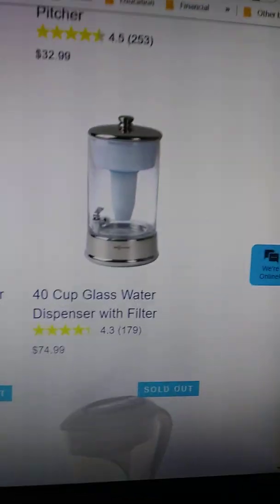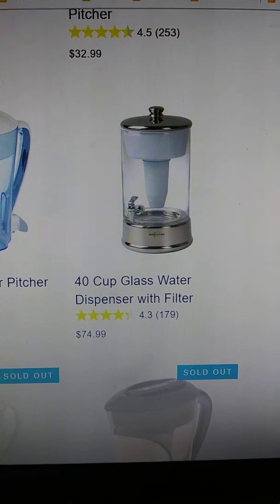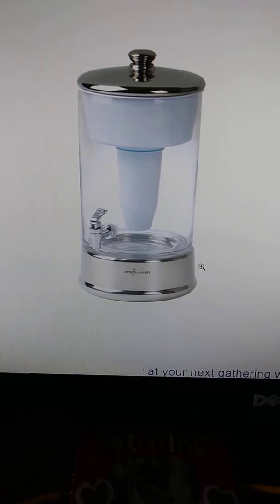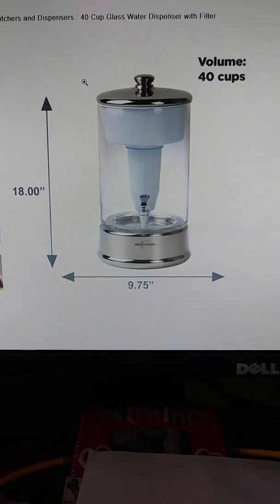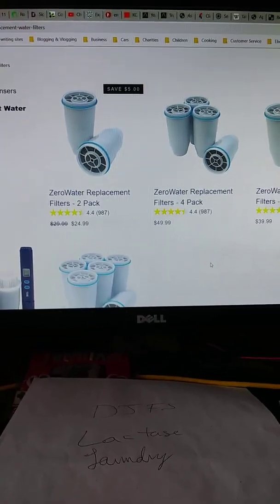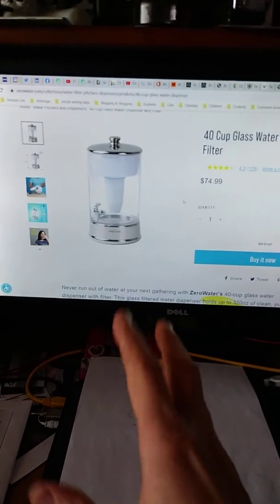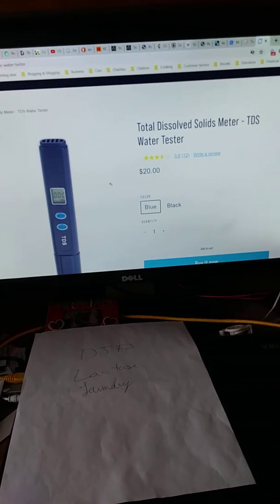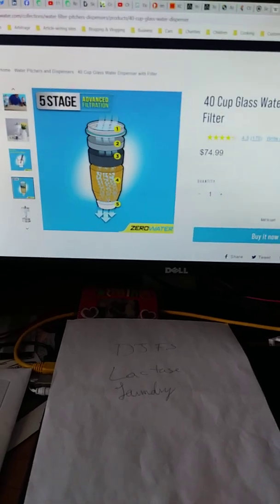Zerowater 40 Cup Water Dispenser Review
Guest-starring Sherlock Potato Pancake! Because the original recordings while the product was in my house were accidentally deleted, I am providing this review after-the-fact and fully understand that some people may not trust this review.

I had done a separate review with their Total Dissolved Solids (TDS) meter that also got deleted. In that one, I explained that their meter does NOT show TDS but rather TCDS (c=conductive) because the meter uses electrical conductivity to test the water, thus the "TDS Meter" name is a marketing lie. If, for example, you're using plastic pipes, it won't pick up the non-conductive chemicals being leached into the water (especially when you get hot water from the tap). In contrast, if you have metal pipes, like lead or copper, you'll notice a much higher level of TCDS during the summer and when getting hot water, which I demonstrated by first drawing very cold (winter-time) water from my tap, and then running the hot water, and showed the resulting difference (about a 200-ppm difference).